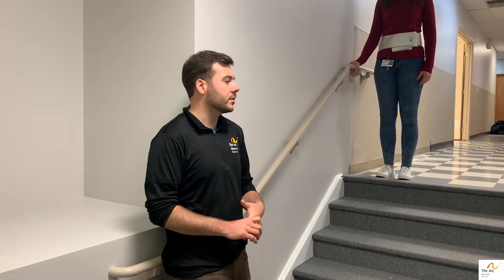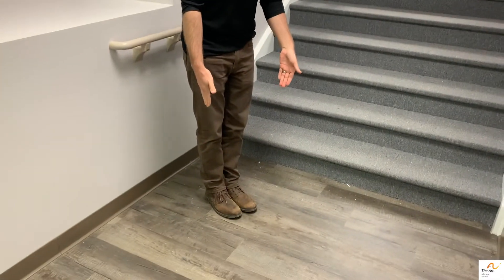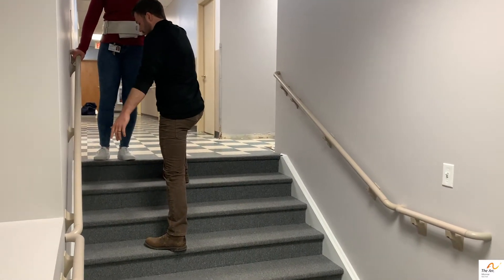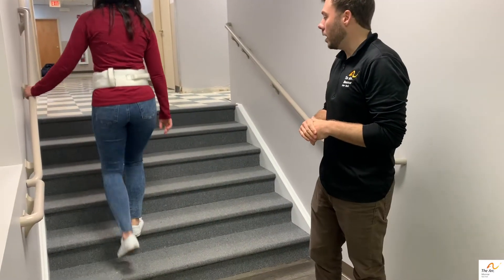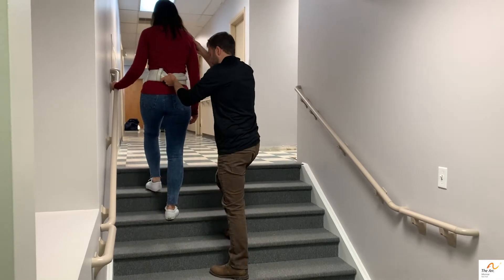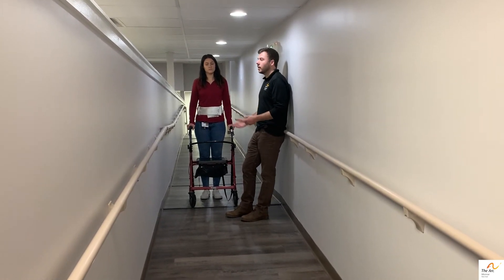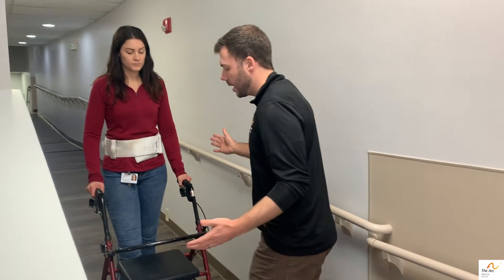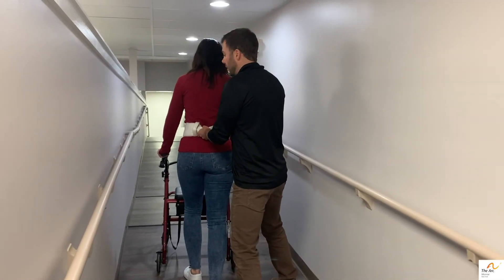8. Guarding on Stairs and Ramps